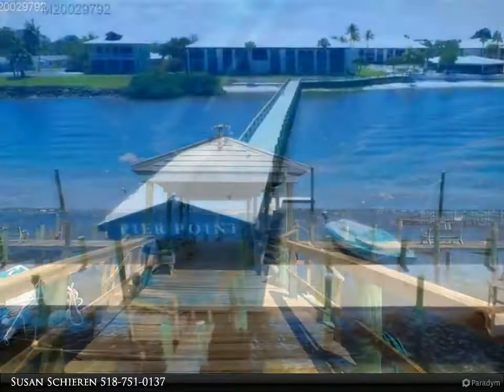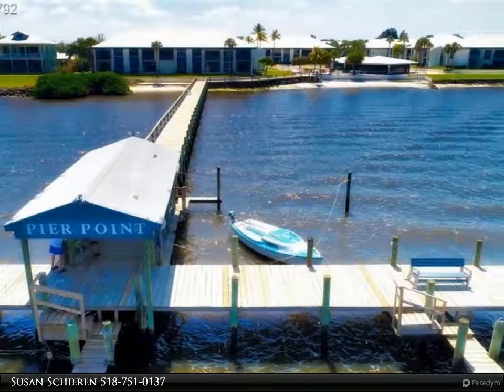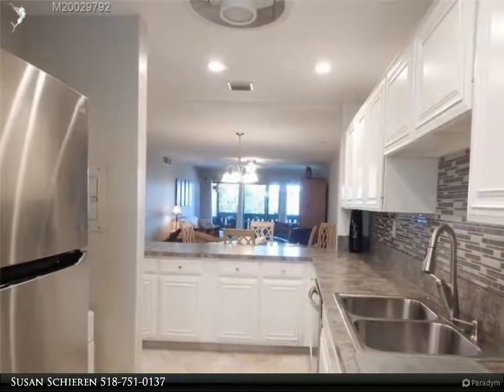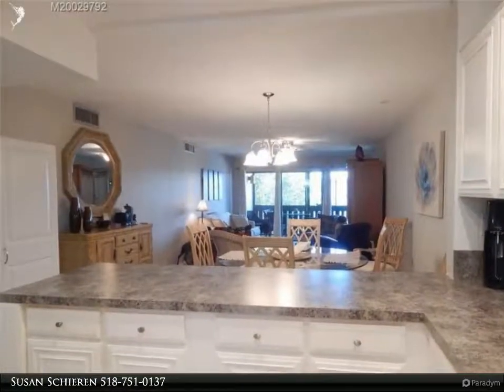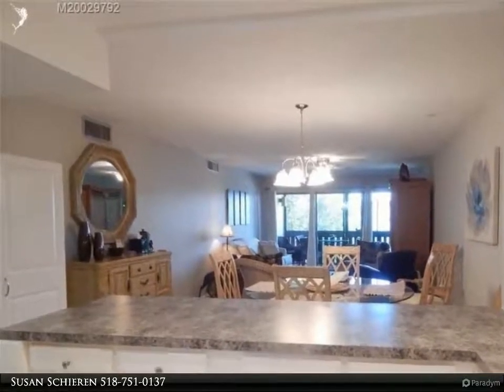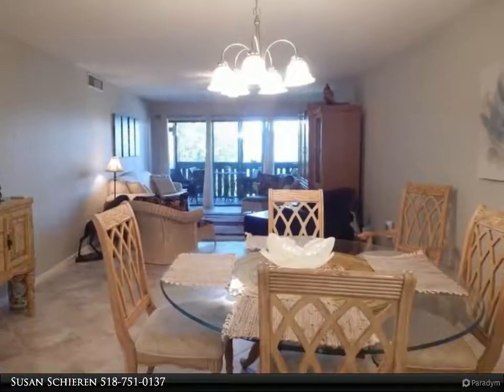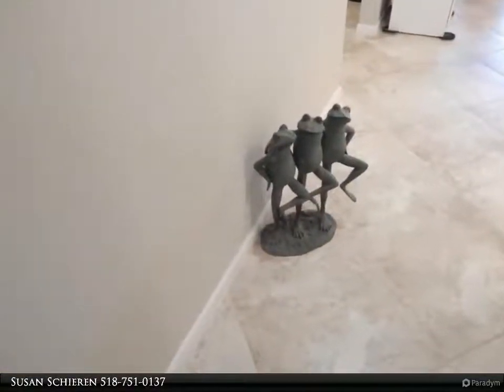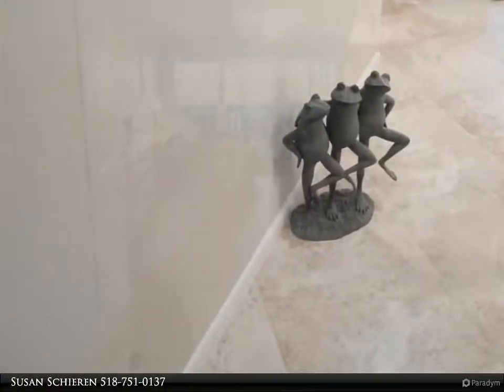Berkshire Hathaway HomeServices Florida Realty - 175 SE Saint Lucie Boulevard C44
175 SE Saint Lucie Boulevard C44

A touch of elegance!! You will automatically feel like you have entered a Beautiful Master 2 Bedroom, 2 Bathroom, 1300 Square Foot, Luxury Suite when you enter this Unit. The owner has tastefully upgraded the gorgeous "Open Concept" kitchen in this unit. The floors throughout are elegant Ceramic Tile and the whole unit has been freshly painted to create an ambiance of peaceful serenity. Every closet doorway has been upgraded with Mirrored or beveled doorways. The kitchen upgrade is spectacular with Stainless Steel Appliances, Double Sink, new laminate countertops and Glass-tiled backsplash. This place is a "Touch of Class". Come join the very Socially Active Pierpoint Community located conveniently -3 miles from Ocean Beaches -2 miles from Downtown Stuart and within walking distance to Area Shopping Plazas, Fine Dining, Fresh Market, Doctors, Dentists and Cleveland Clinic!!

Susan Schieren
Berkshire Hathaway HomeServices Florida Realty